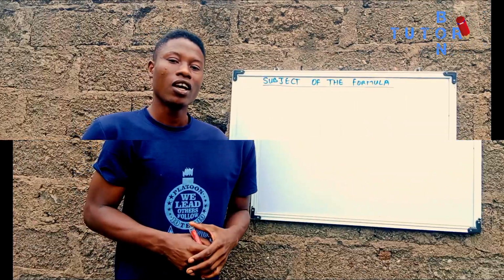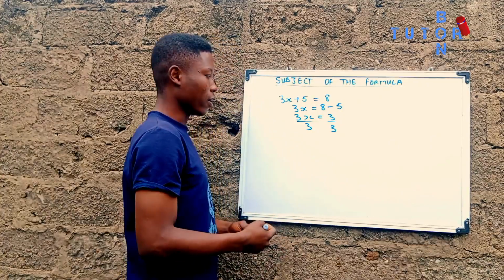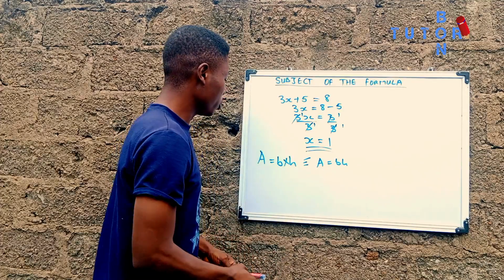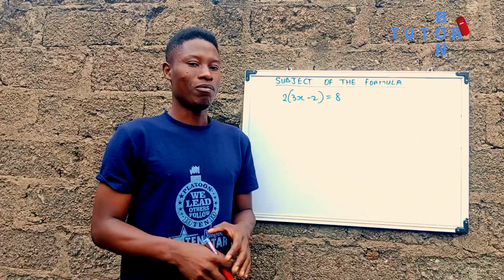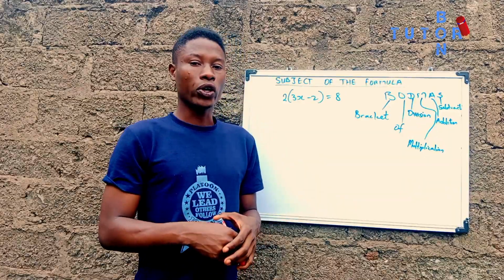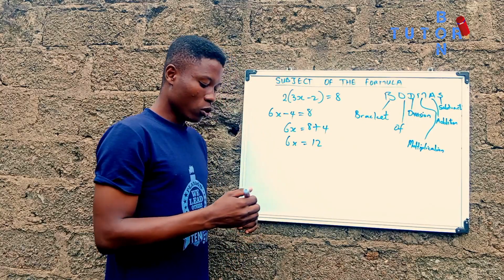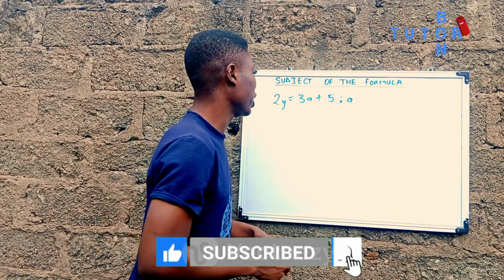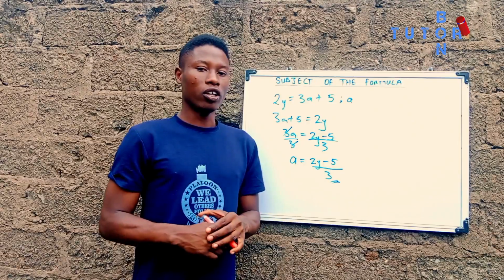Mastering Change Of Subject Of The Formulas On YouTube (easy Practice for beginners!)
If you're a beginner looking to conquer this vital skill in mathematics and science, you're in the right place.

🧮 In this video, we provide a step-by-step guide to understanding and practicing changing subjects in formulas. We break down complex concepts into simple, digestible lessons, ensuring that even newcomers can grasp them effortlessly.

🌟 What You'll Learn:

🧠 Fundamentals of Changing Subjects: Get a solid foundation in the basics.
📝 Step-by-Step Practice: Walk through practical examples and exercises.
💡 Tips and Tricks: Discover handy shortcuts and strategies for mastering this skill.
🎯 Real-Life Applications: See how changing subjects is used in various fields.
📈 Confidence Building: Gain the skills and confidence to tackle formula transformations.
Whether you're a student preparing for exams or simply eager to enhance your mathematical knowledge, this video is tailored to your needs. Our goal is to make learning formula transformations not just easy but enjoyable.

Don't miss out on this opportunity to become proficient in changing subjects in formulas.